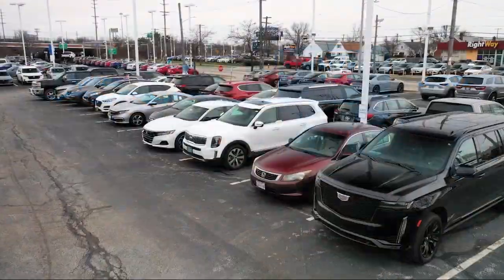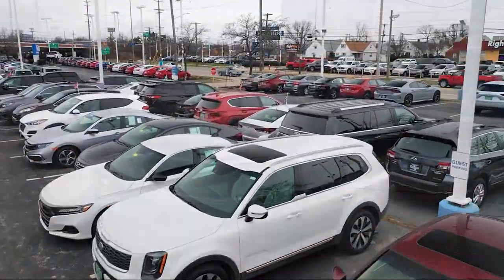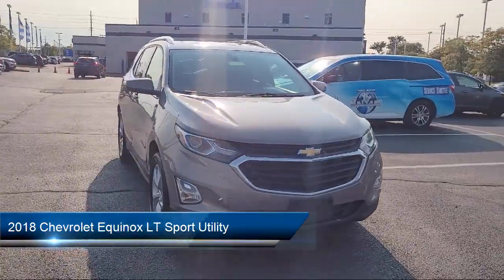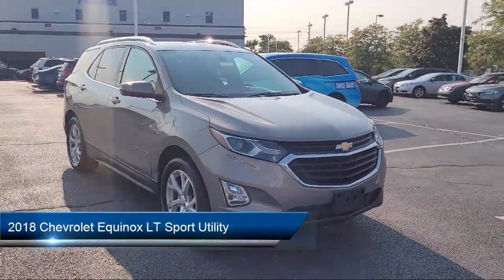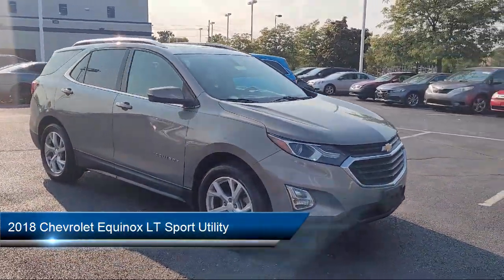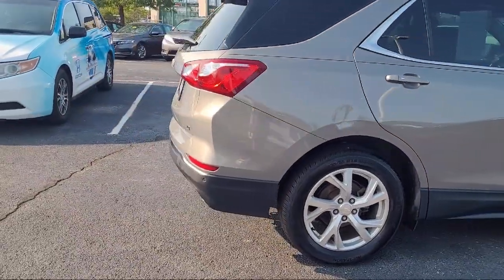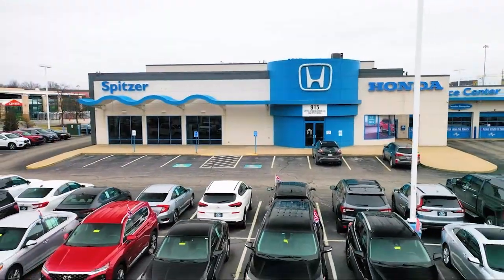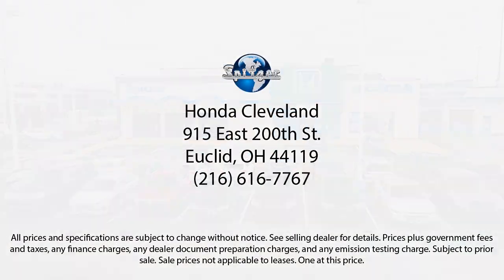2018 Chevrolet Equinox LT Sport Utility Euclid Cleveland East Cleveland Cleveland Heights Mayfie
2018 Chevrolet Equinox LT Sport Utility Stock Number: 3240EU Vin:3GNAXKEX8JS517033.